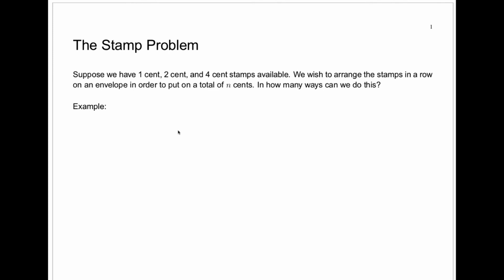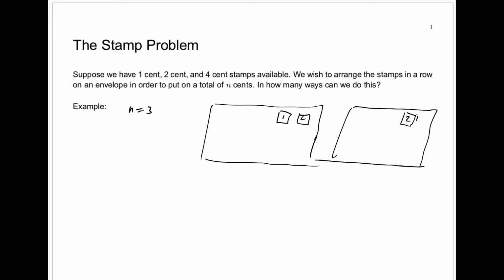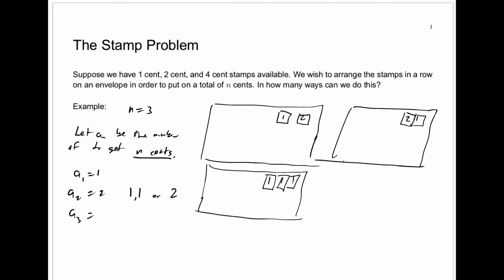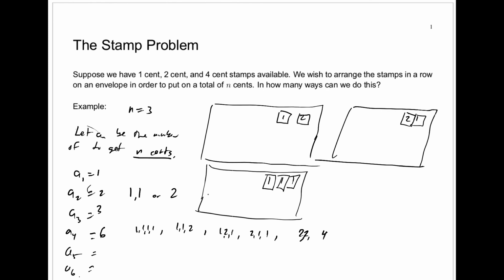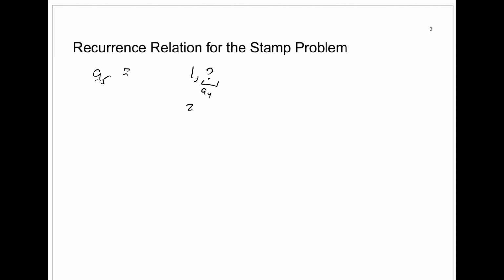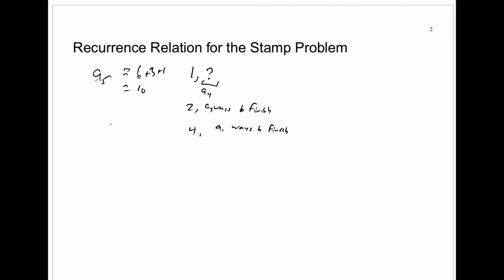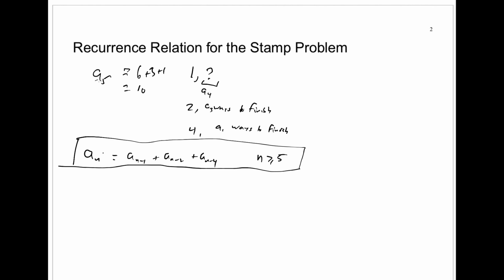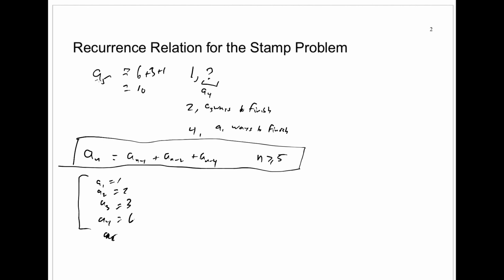336F2StampProblem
The Stamp Problem